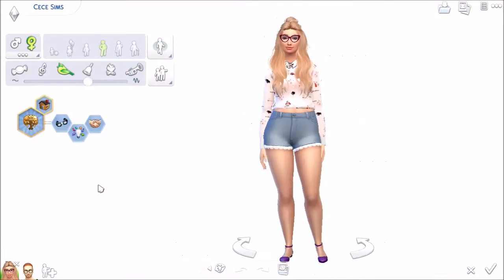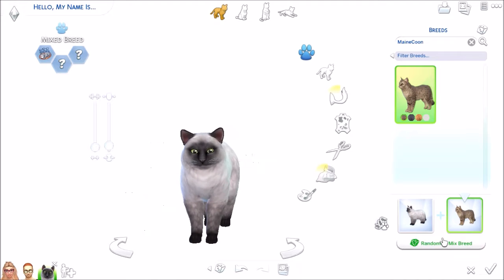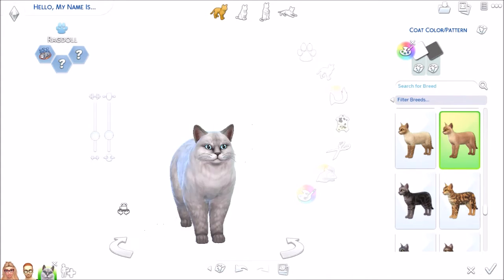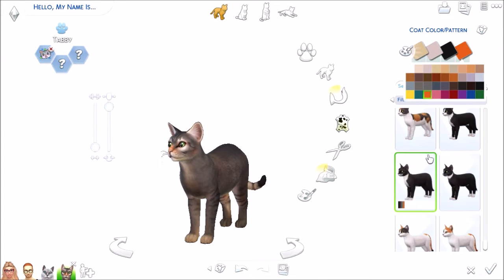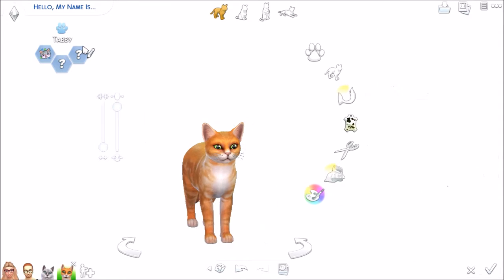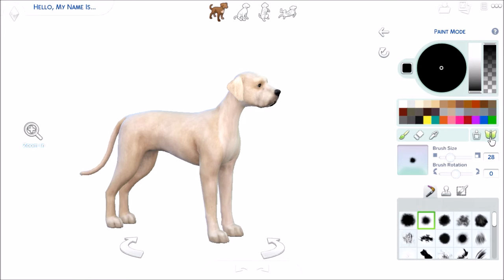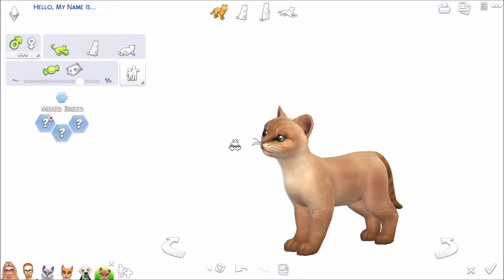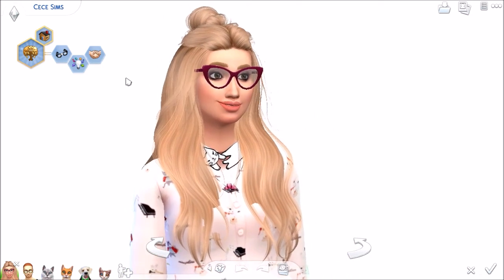Making my pets - Sims 4 Cats and Dogs CAS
Thank you to EA for giving me an early copy of Cats and Dogs so I can show you my full family!